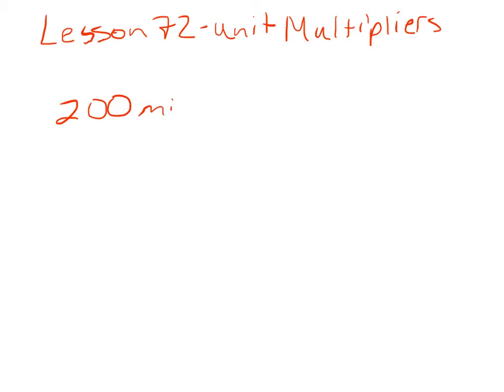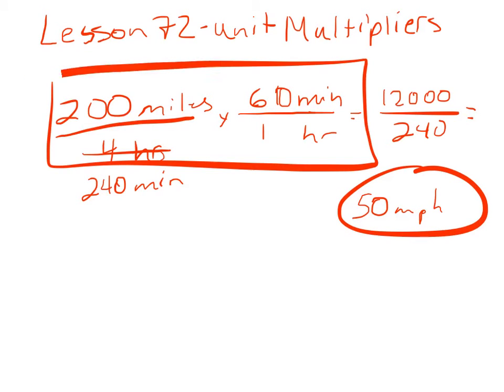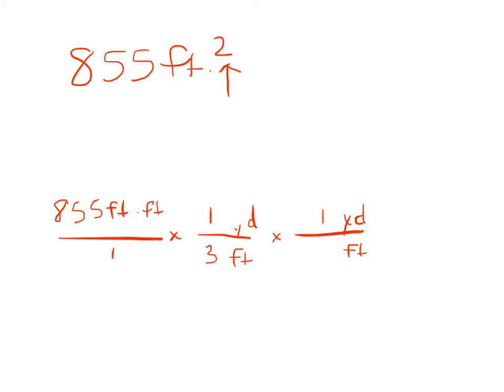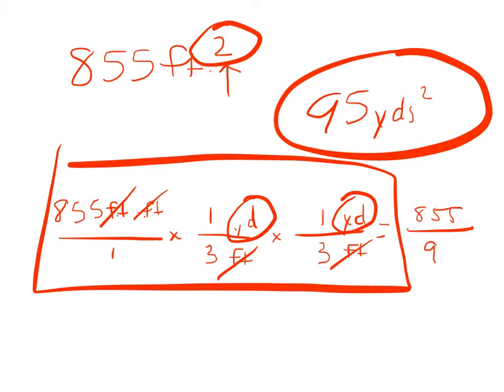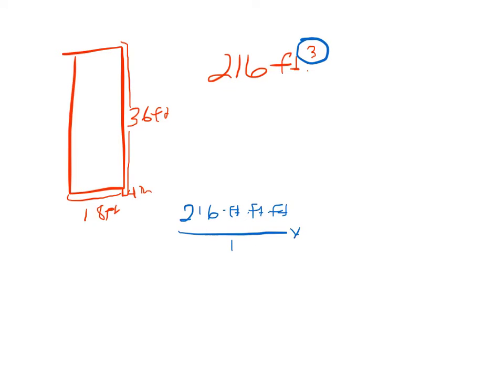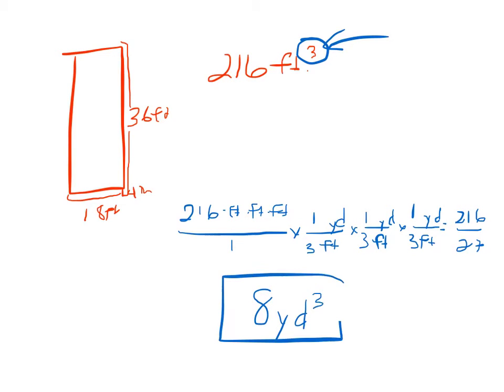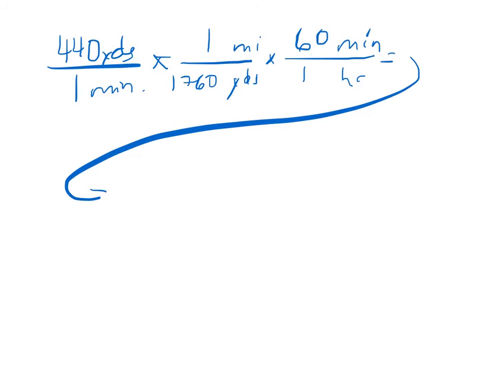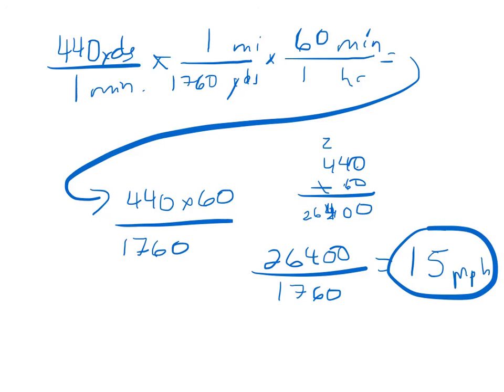Lesson 72 - 8th Grade